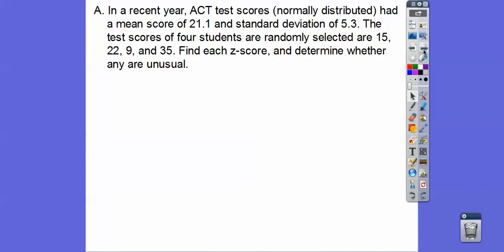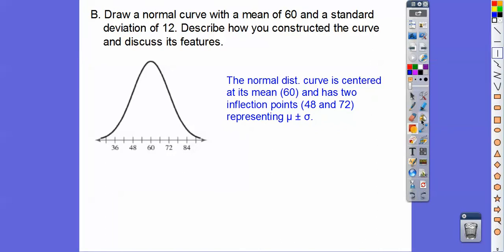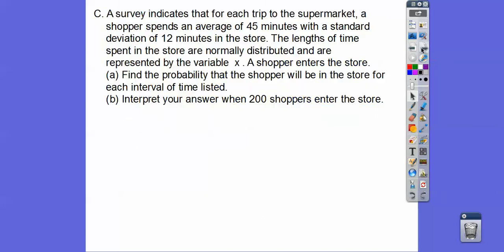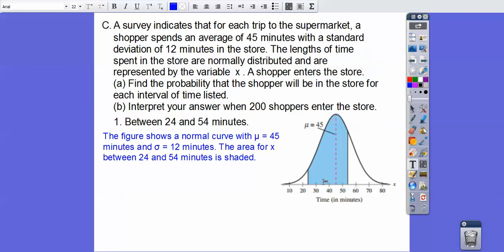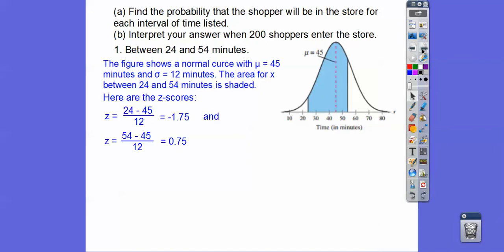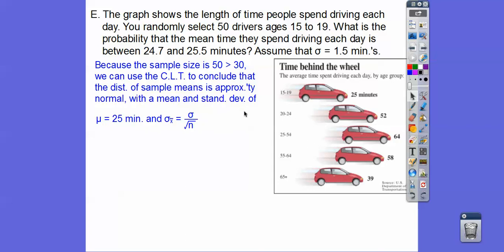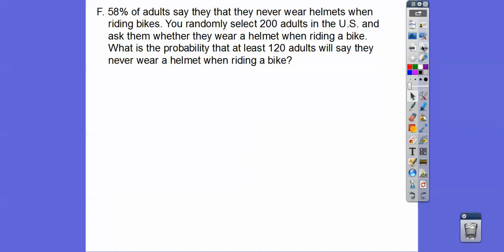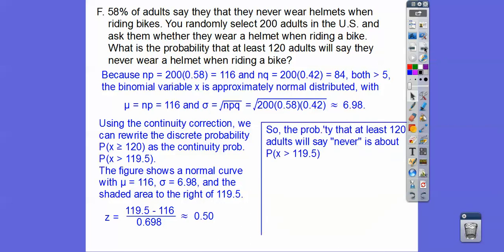Review for Chapter 5 Test - Normal Probability Distributions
This lesson covers everything you'll need to be successful on your Chapter 5 test on Normal Probability Distributions, along with Binomial probabilities, the Central Limit Theorem (CLT), and calculating the z-scores.